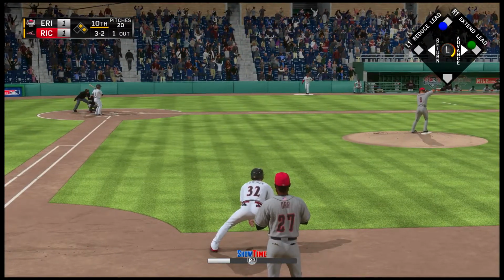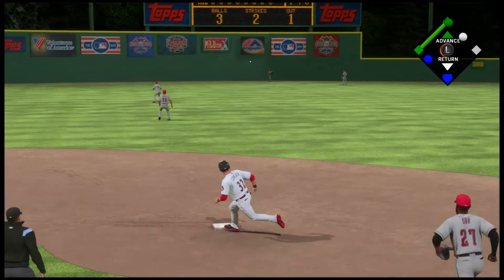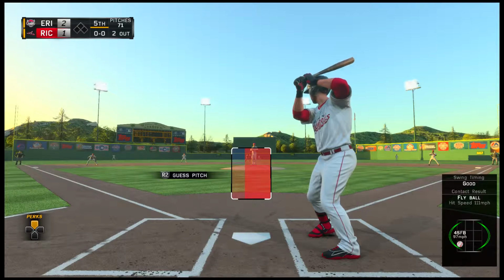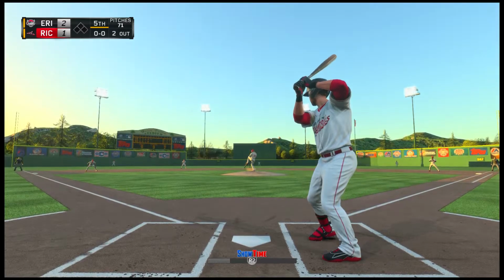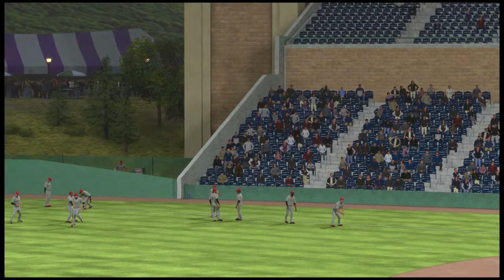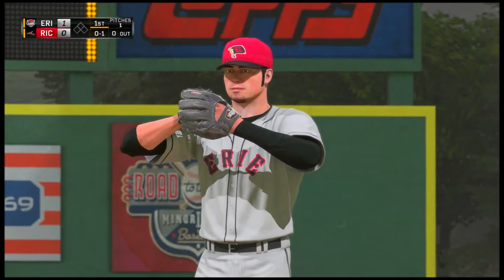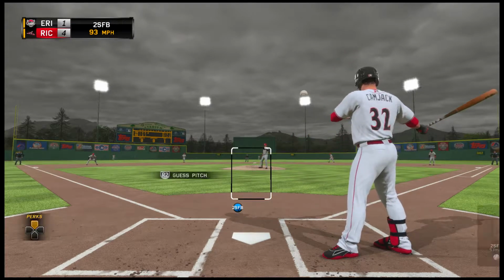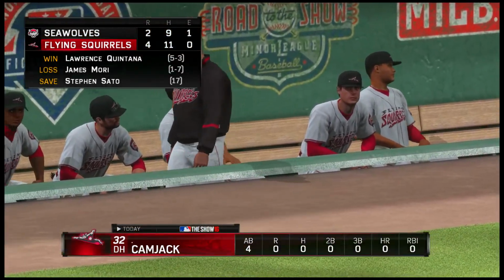MLB THE SHOW 16 | Road to the Show | Ep. 14 (PS4)